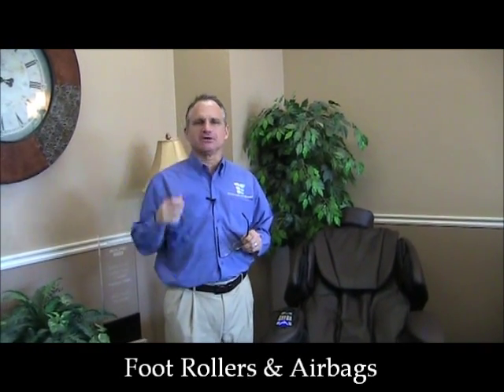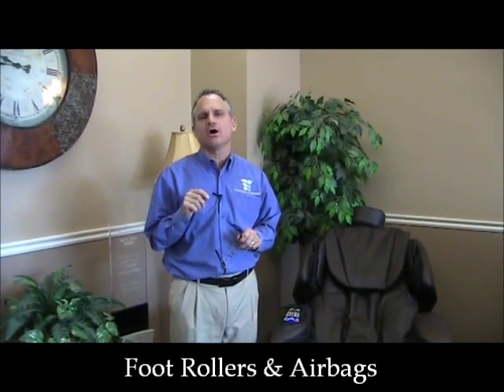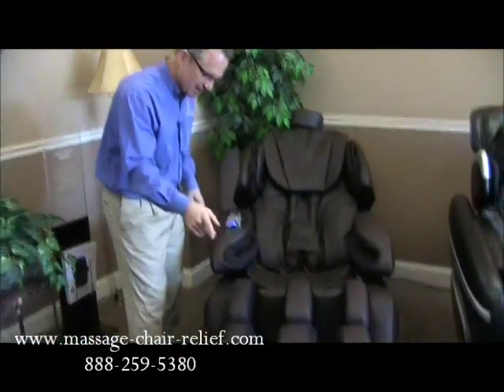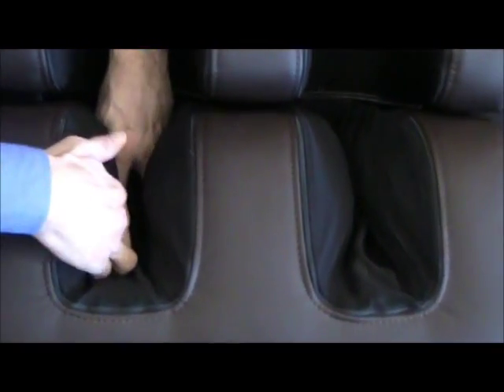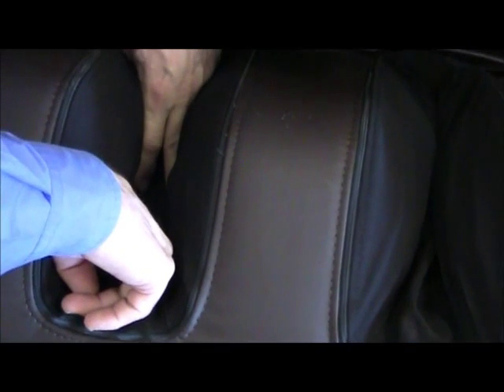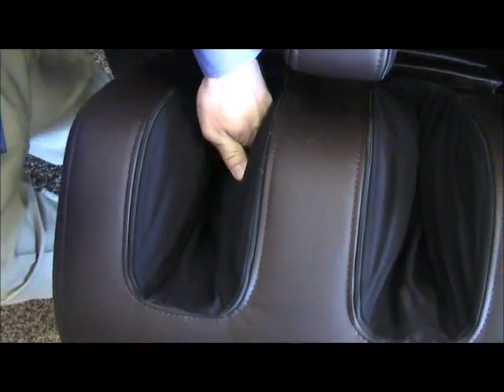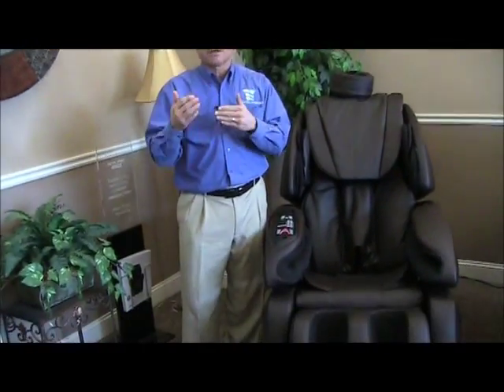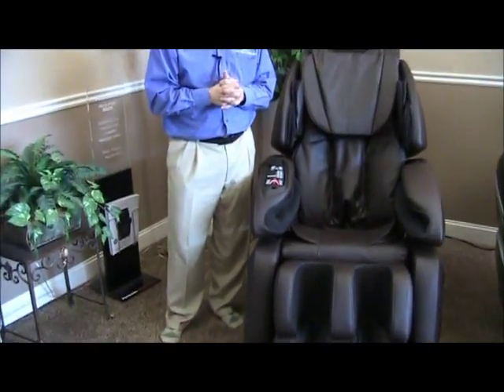Foot Rollers/Airbags - Osaki 7075R Massage Chair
Dr. Alan Weidner of demonstrates how the foot rollers work in conjunction with the airbags to give one of the most intense and thorough foot massages in the massage chair business.